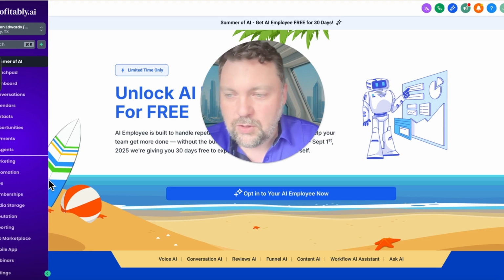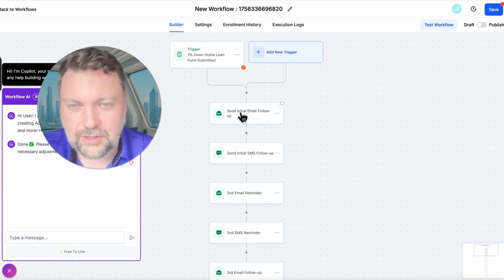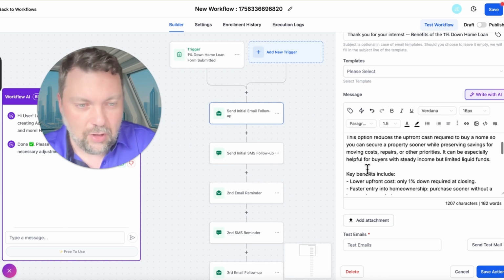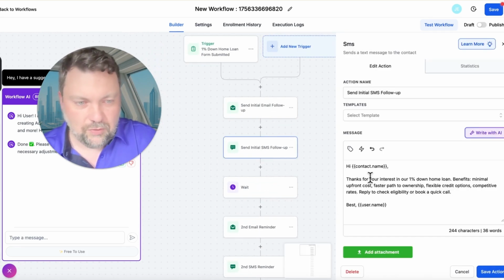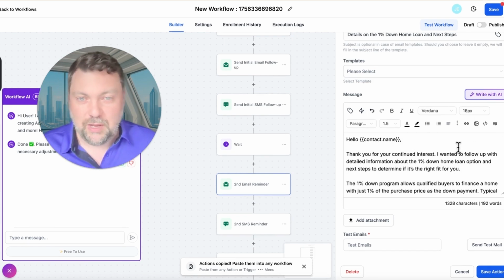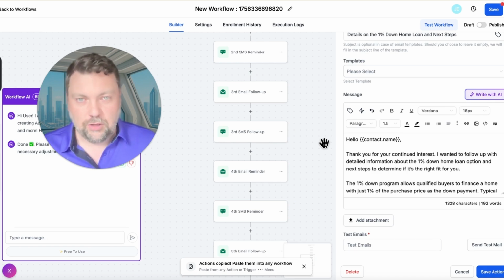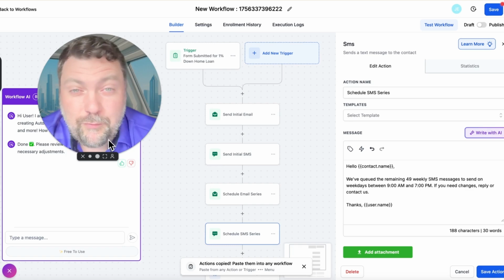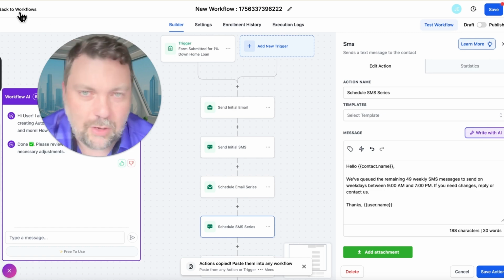Build HighLevel Automations FAST with AI